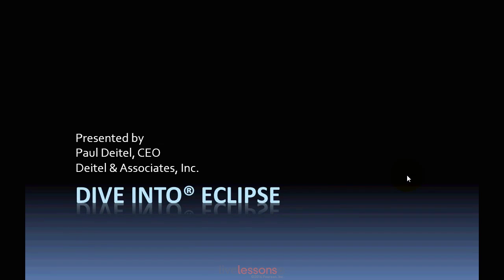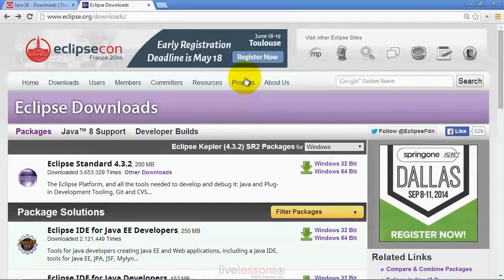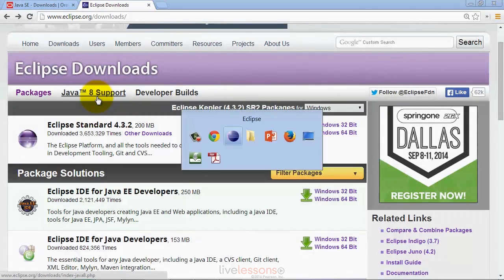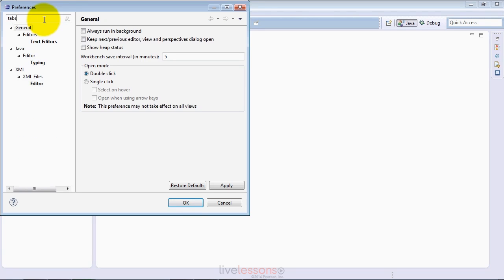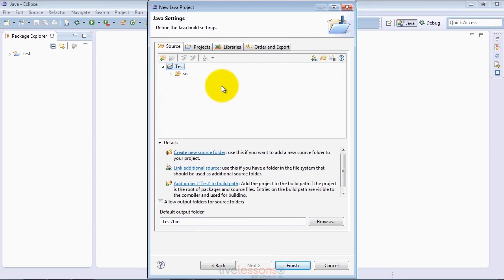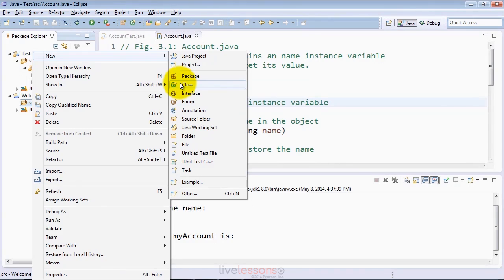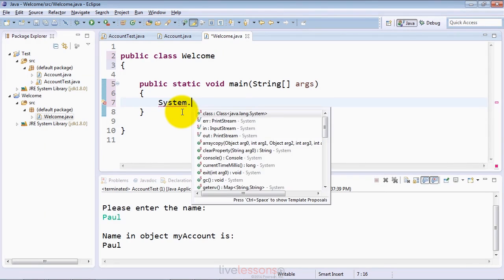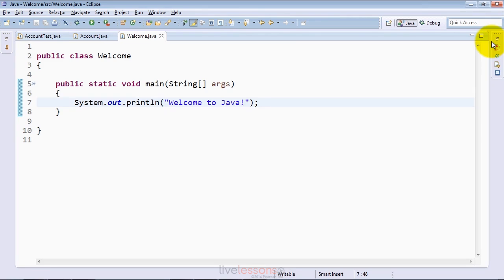Dive Into® Eclipse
This Dive Into® video helps you get started with the Eclipse IDE and is meant for use with our books Java How to Program, 10/e and Java SE 8 for Programmers This video is from our course Java Fundamentals LiveLessons, 2/e